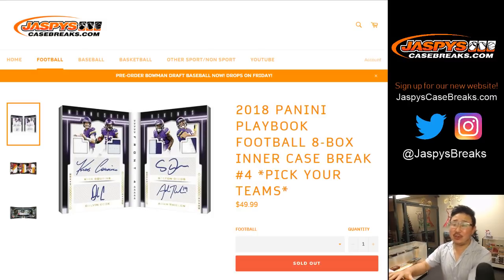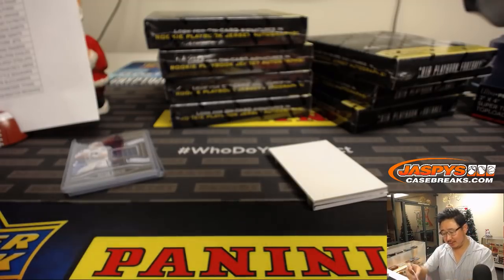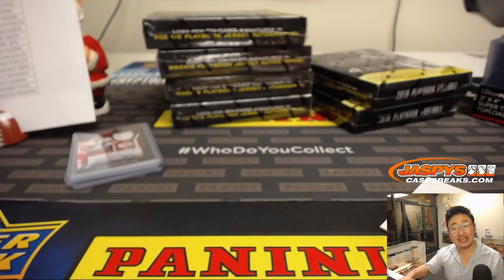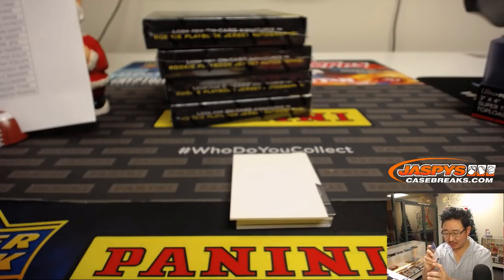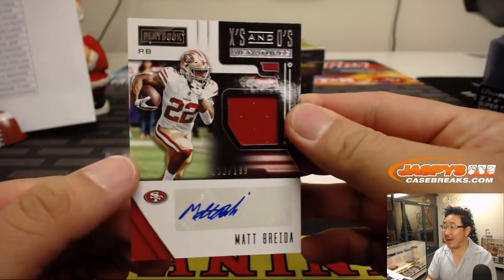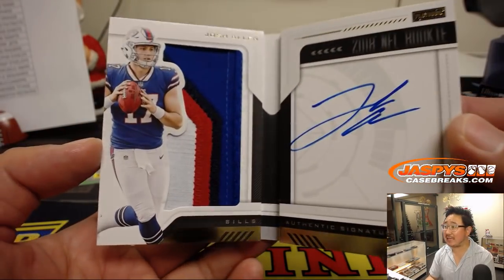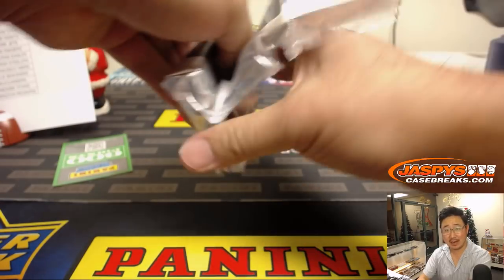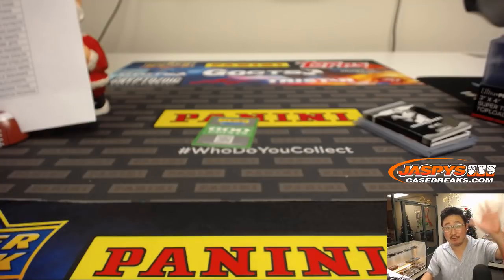W, 12/12/18 || 8Box (Inner) PYT #4 || 2018 Panini PLAYBOOK Football (NFL)